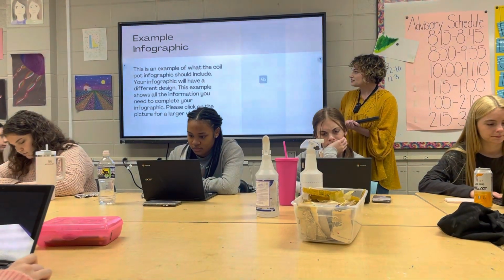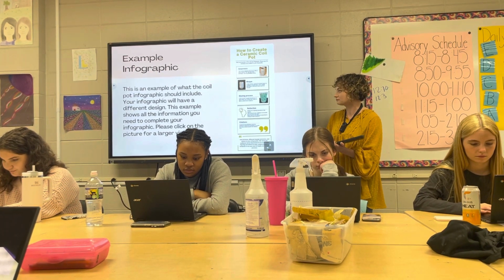Professional Dispositions Video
Assignment C